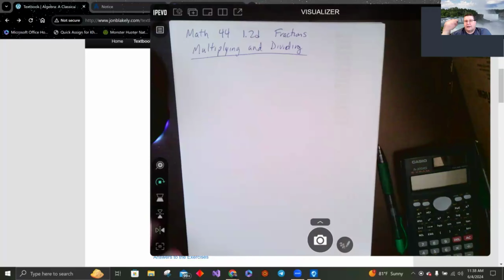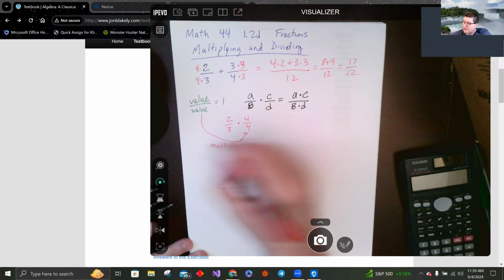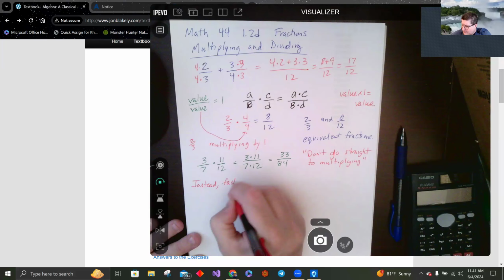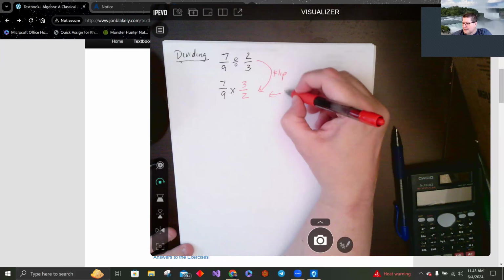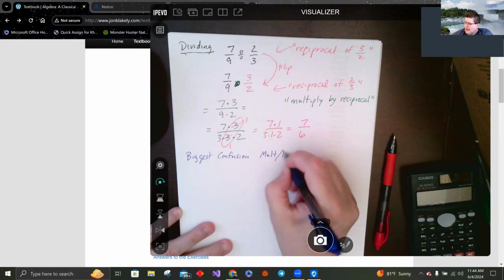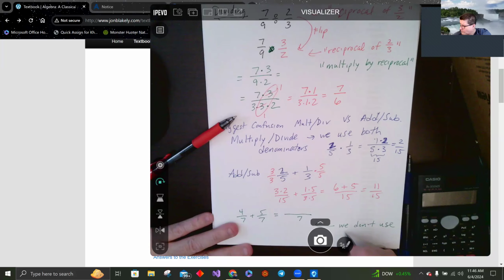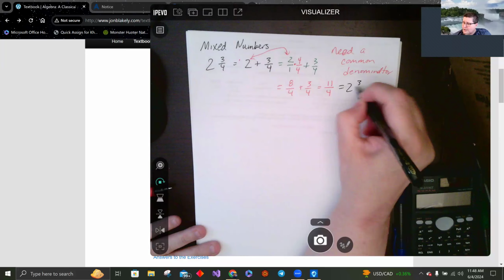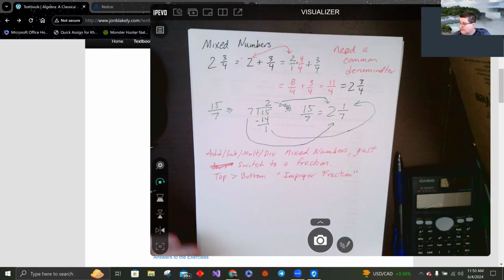Math 044 College Algebra using jonblakely.com textbook 1.2d Multiplying & Dividing Fractions